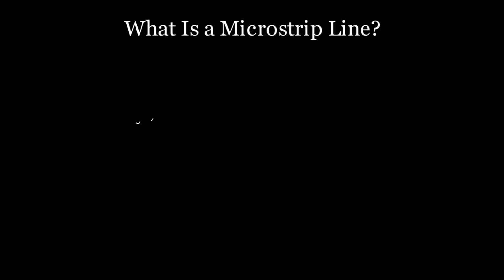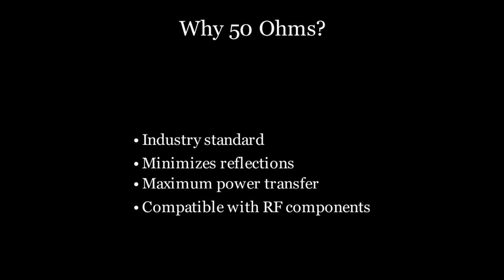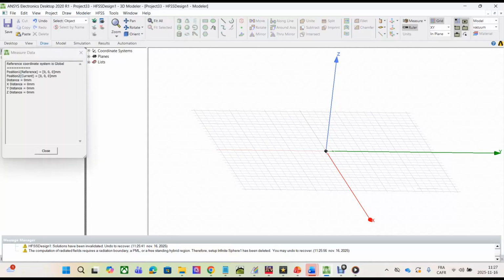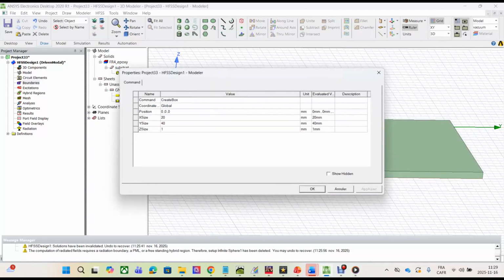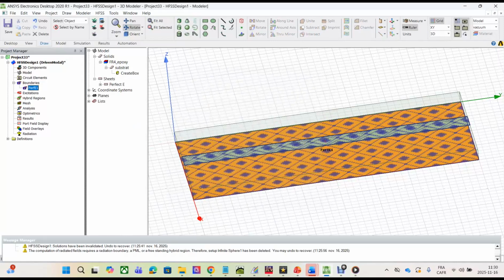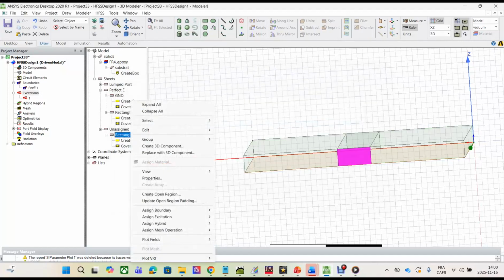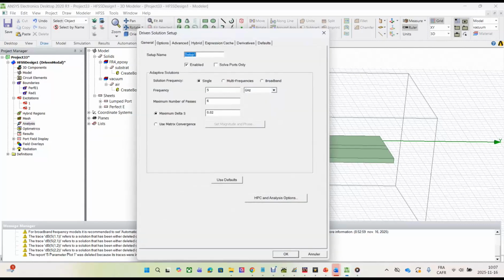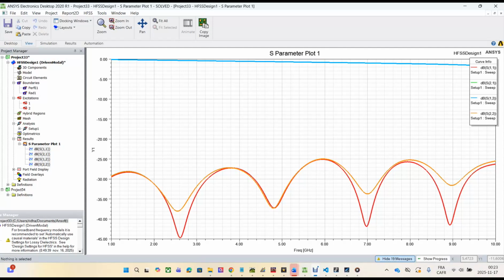Microstrip Line Design Tutorial in Ansys HFSS | Step-by-Step Guide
Learn how to design a microstrip transmission line from scratch using Ansys HFSS.
In this tutorial, we go through every step: geometry creation, substrate definition, ports, boundary setup, and S-parameter simulation.

🔹 What you will learn:
- Choosing substrate parameters (εr, thickness)
- Calculating the microstrip width
- Creating the 3D geometry in HFSS
- Setting up ports and boundaries
- Running the simulation and analyzing S-parameters

This tutorial is part of our series of practical electromagnetics and RF design videos aimed at students, engineers, and researchers.